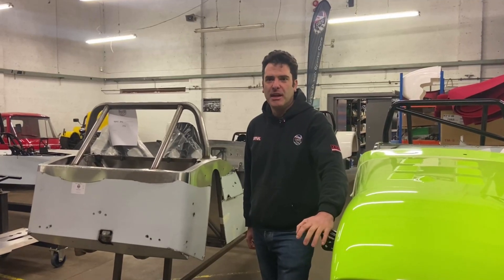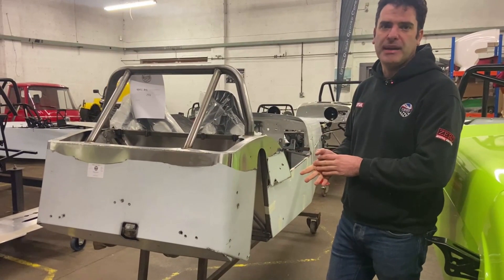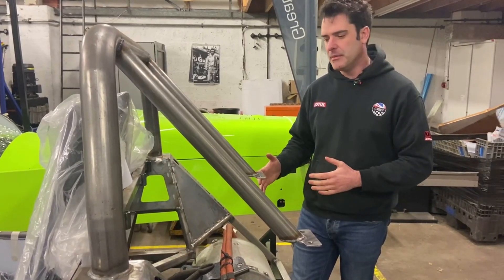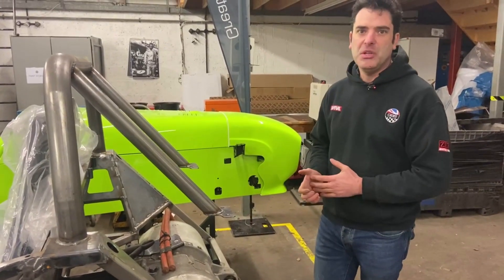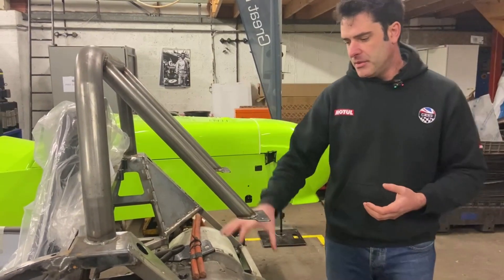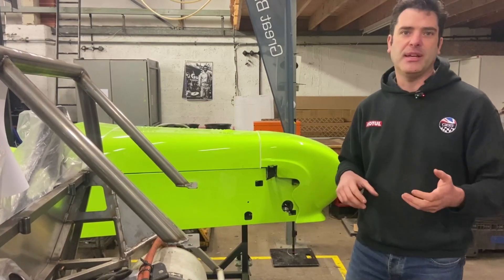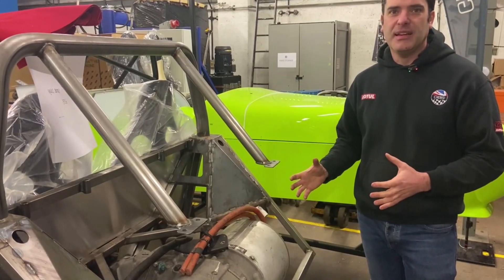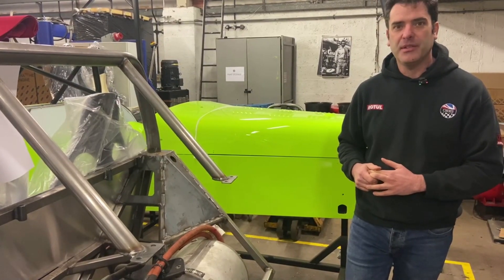NEW Project Electric Zero powered by the Tesla motor fabricated and ready to be built.....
GBS Zero Student Build……  Last year a college placed their order for their first GBS Zero Self Build Kit which was delivered to them last week and the build will now be started. This wasn’t a standard kit as they wanted the Zero to be electrically powered by a Tesla motor. So the Zero chassis has had to be modified to suit their engine choice.

This complete custom engine installation was completed by the GBS team to accommodate a Tesla engine and then fabricated in our fabrication department. We look forward to following and supporting the students with this exciting build.
We are able to work with you to customise the whole power train and other aspects of the car. We recently completed a Zero build which you may have seen featured on our YouTube Chanel already that was powered by a  Kawasaki 1400 GTR engine that is now complete and road registered and being enjoyed on the road.

The Zeros can be enjoyed on the Road & Track, with the option to have this Zero kit with the Zero fully welded integrated Roll Cage, which are MSA Compliant and FIA Compliant.
At GBS we are able to offer custom fabrication services including bespoke fuel tanks and much more.

See more details about the Zero Self Build options we offer including the Zero Custom kit here, or contact us to discuss your Zero build and to discuss the options that we offer

Great British Sports Cars
Nottinghamshire, NG22 9ZD.